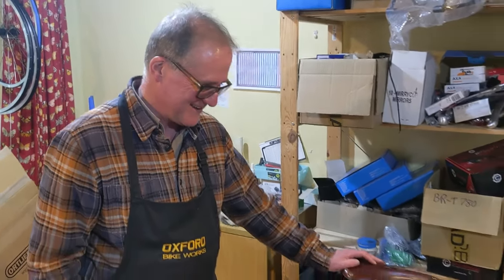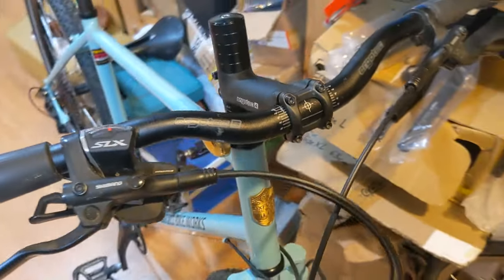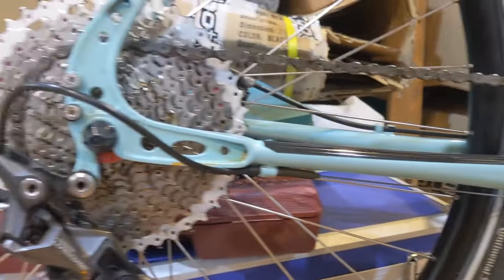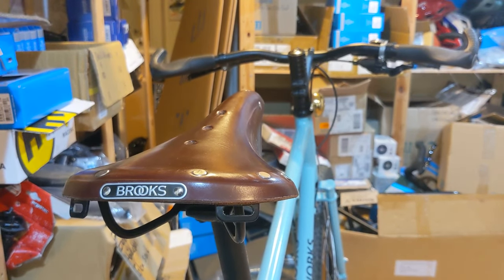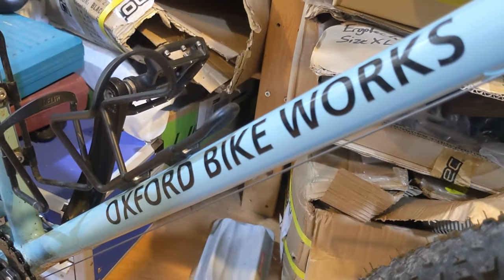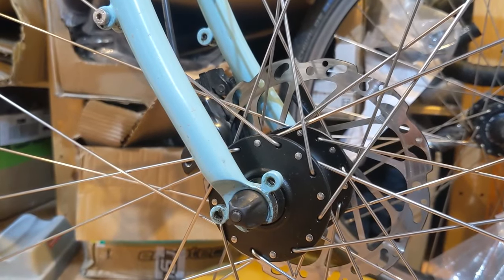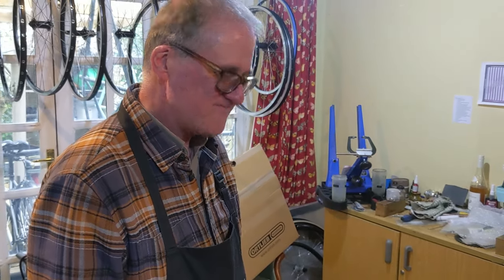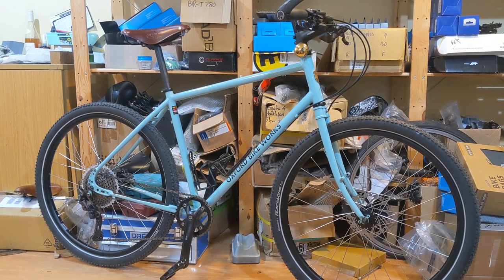Introducing the Oxford Bike Works Outlander: First look at this new bikepacking bike for 2024!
Throughout the year I'll be road-testing the Oxford Bike Works Outlander and riding it in the Ascend Armenia bikepacking race in late August. The Outlander is built ground-up for long-distance off-road bikepacking: part gravel bike, part old-school steel mountain bike, part expedition tourer. More to come!

More from me at:

– my long-running cycle touring & bikepacking blog and resource library